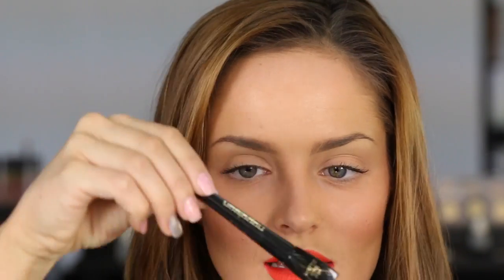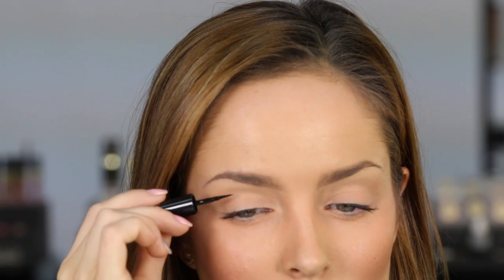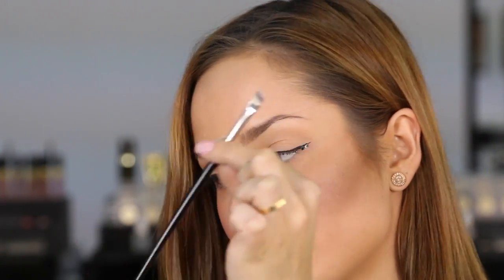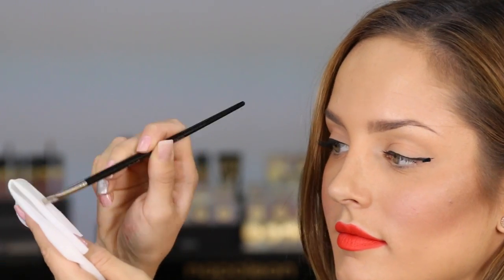Napoleon Perdis Eyeliner Tutorial with Chloe Morello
Watch Napoleon Perdis National Creative Team Leader Kate Squires demo the NEW Matte Eye Ink and Lash Starter Kit with Beauty Vlogger Extraordinaire Chloe Morello! The makeup mavens walk you through application techniques and tips on how to create the perfect winged liner.

Luxe Mink Lashes (Available in stores only!)